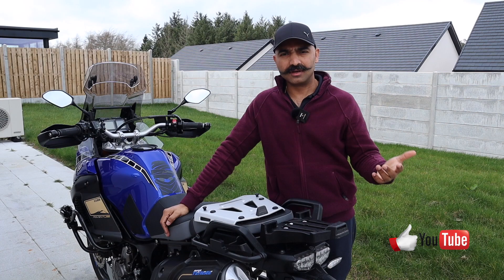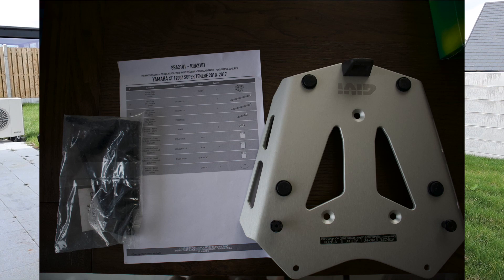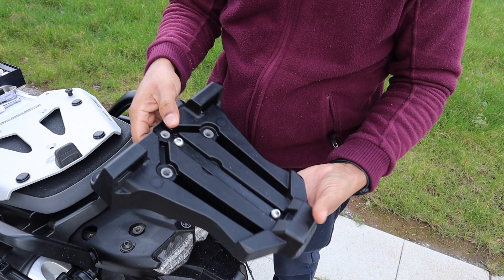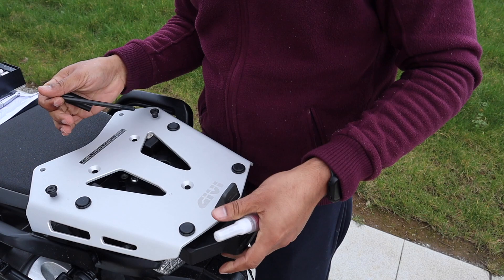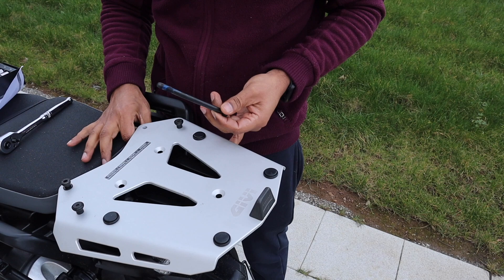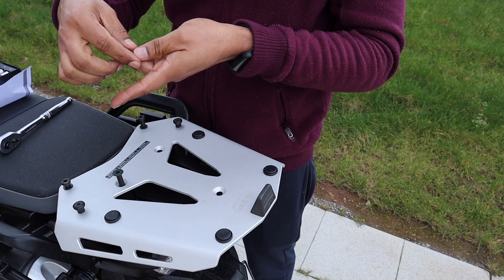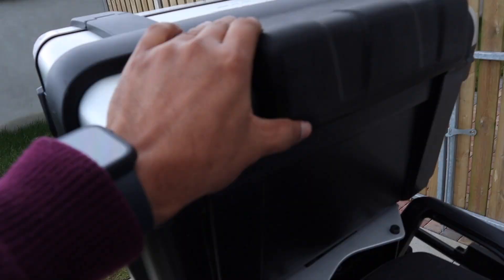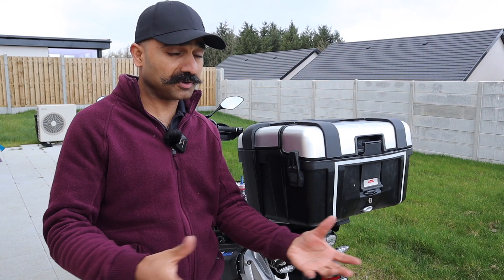GIVI Monokey Base Plate Installation on Yamaha Super Tenere XT1200Z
Hello Folks,

In this video I have shown how to install Givi monkey base Plate on my Super Tenere. Hope this video will help someone in the future.

Kind Regards,
Richie

GIVI top box
Givi top box on Yamaha super Tenere
Indian biker in Ireland
Indian Motovlogger in Ireland
Motovlogger in Cork
Indian Motovlogger in Cork
Indian Biker with a moustache in Cork
Yamaha Super There Mods
Yamaha Super Tenere best top box
Best top box for Yamaha super Tenere